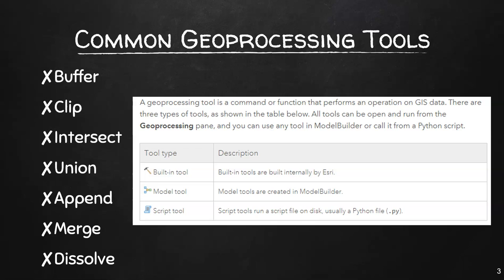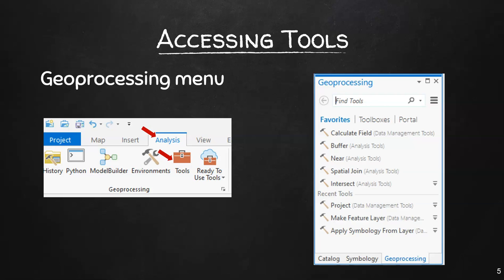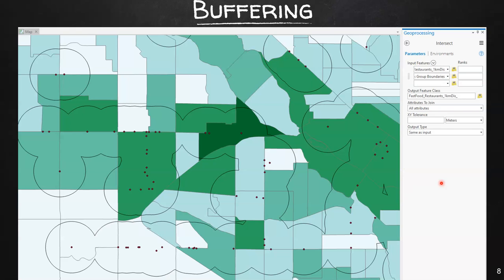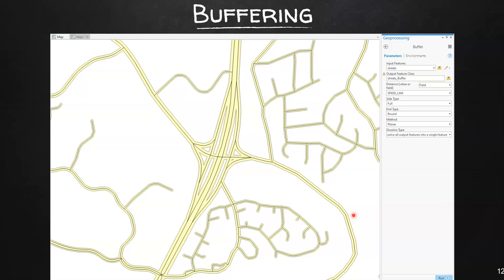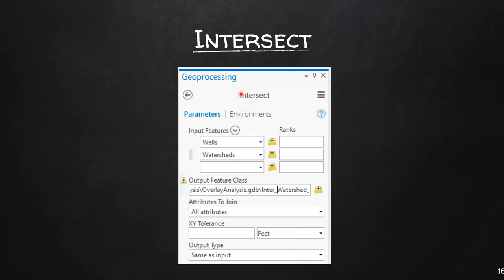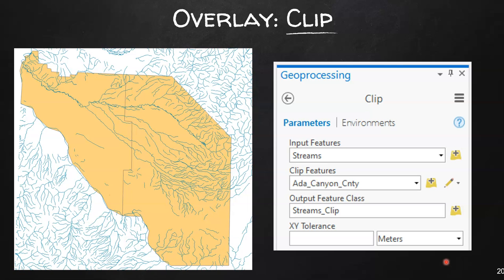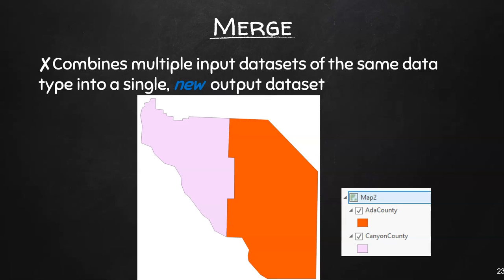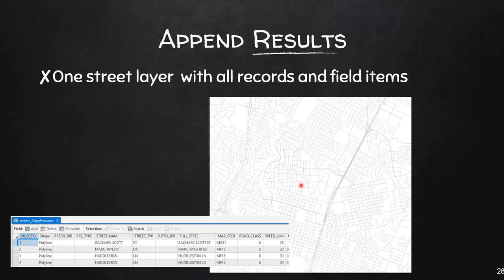Vector Geoprocessing Tools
GIS 126